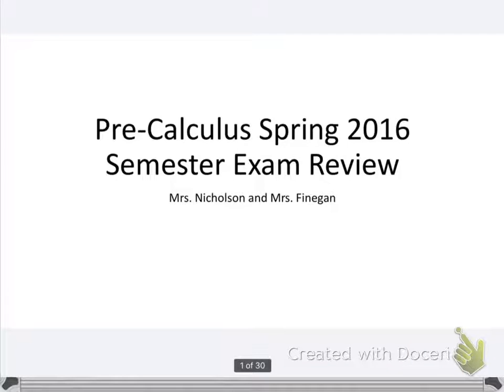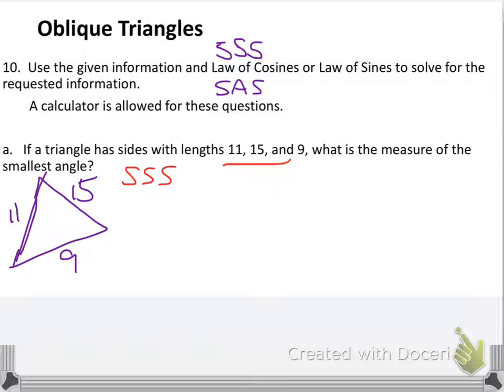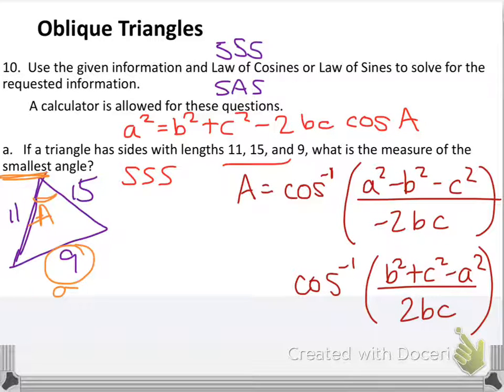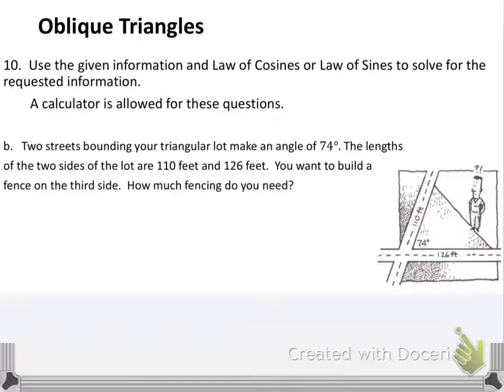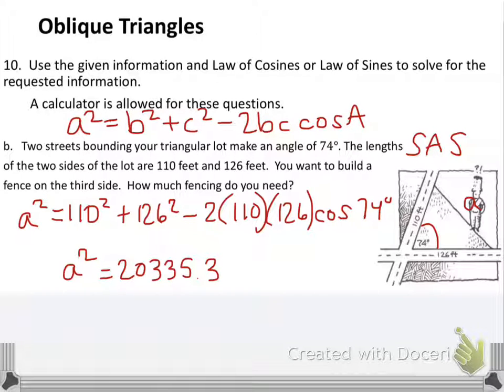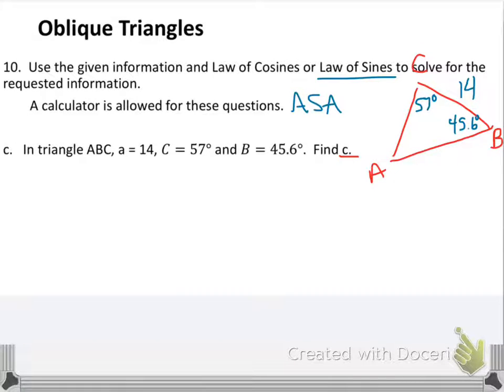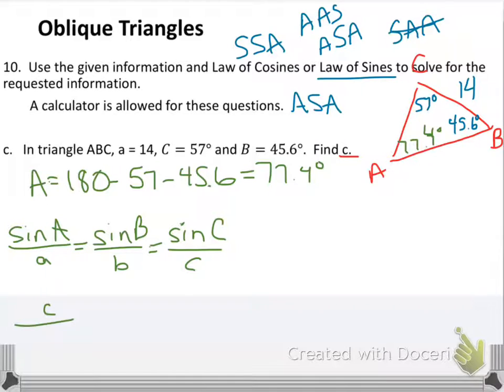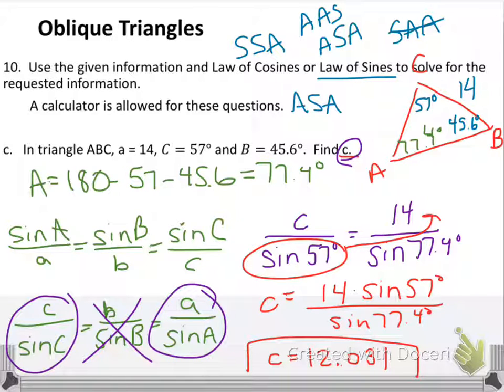Spring 2016 Sem Exam Rvw #10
This video was created for students in Mrs. Nicholson’s and Mrs. Finegan's Pre-Calculus classes at North Side High School, Fort Worth, TX.  The video covers question 10 of the Spring 2016 Semester Exam Review.